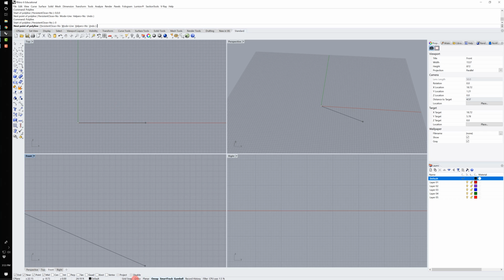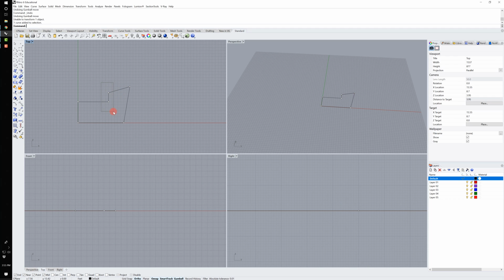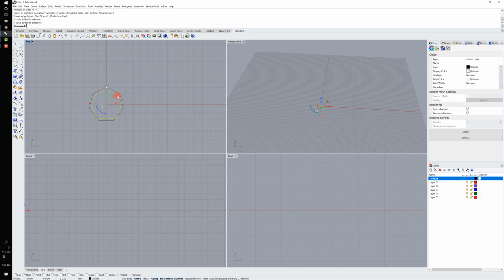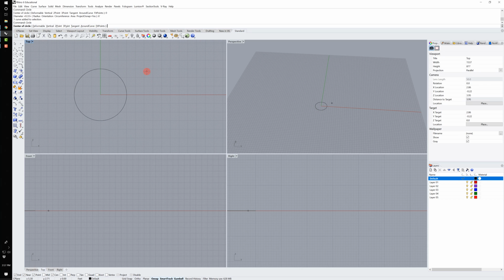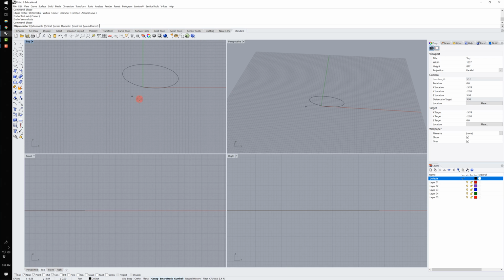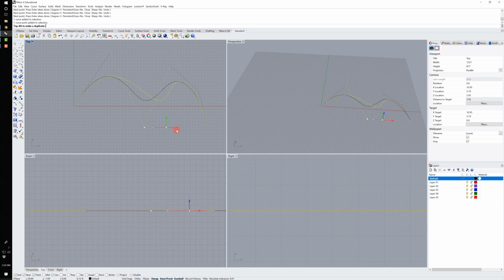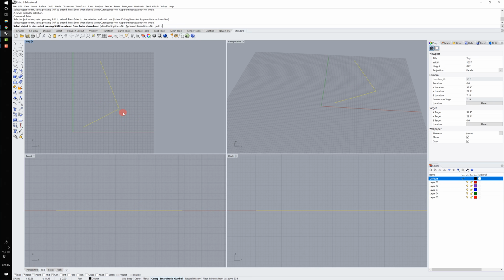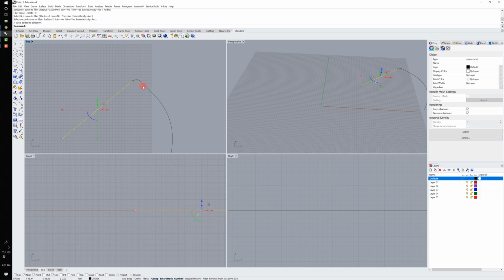ARCH 1012 - 03 - 2D Geometry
Creating 2D Geometry in Rhino3D